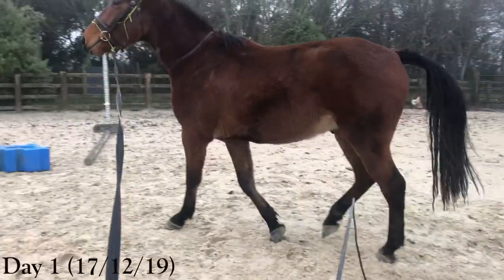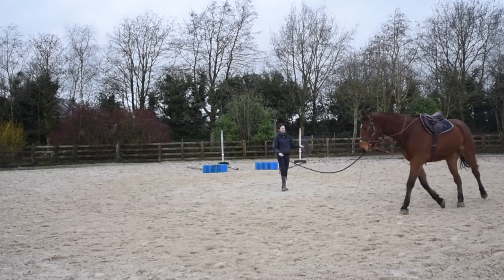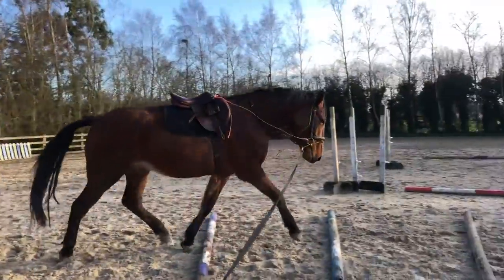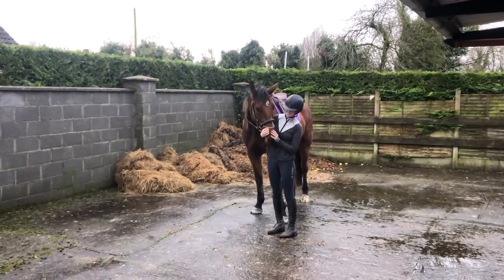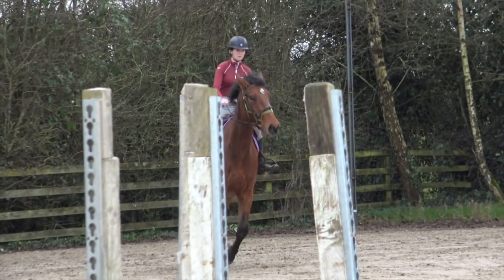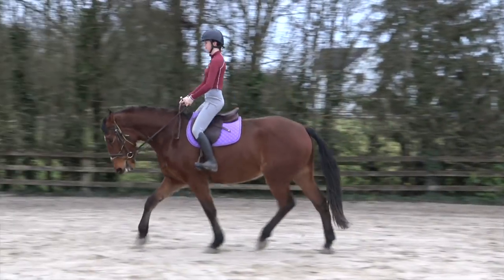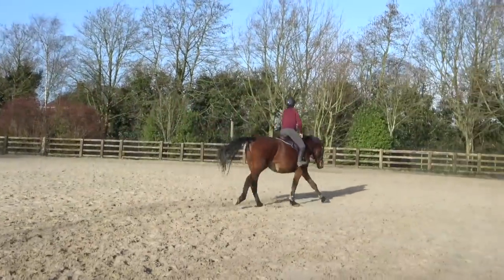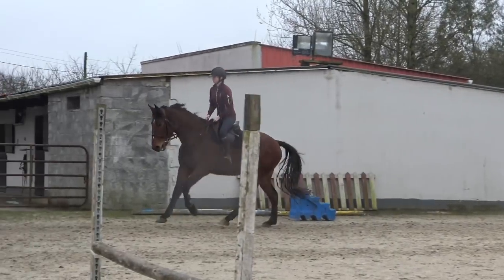BREAKING IN MY HORSE // From unbroken to first jumps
I finally got time to put all these clips together and do a voiceover of Dali's journey from unbroken, to first ride, to first jumps! Hope you enjoy the video!

I post all sorts of equestrian videos like show vlogs, training videos, barn vlogs and more.

›› My Horses:
Welbeck: 16h chestnut 12 yr old Irish sport horse mare
Jack: 14.1h dun 12 yr old connemara gelding
Khal: 16.1h bay 6yr old ISHxKWPN gelding
Fiona: 17h bay 12yr old ISH mare
Dali: 17.1h bay 4yr old ISHxKWPN gelding

›› Camera Info:
Nikon d5500
iPhone 8